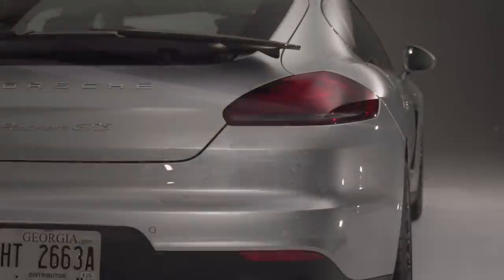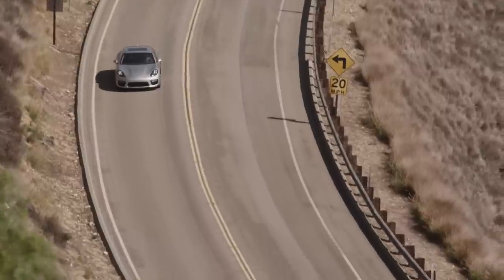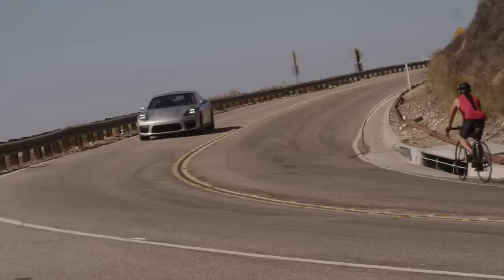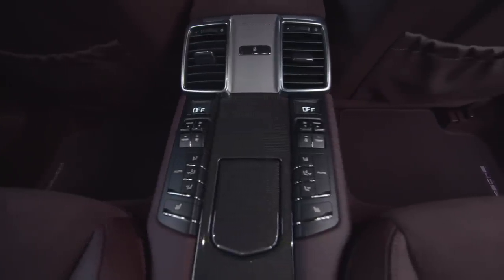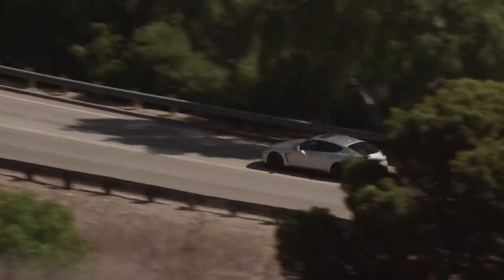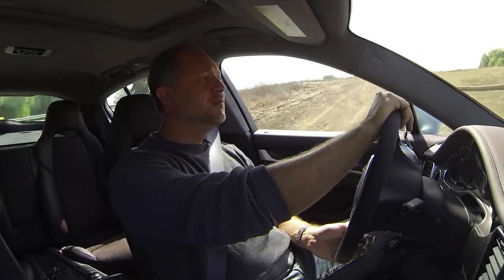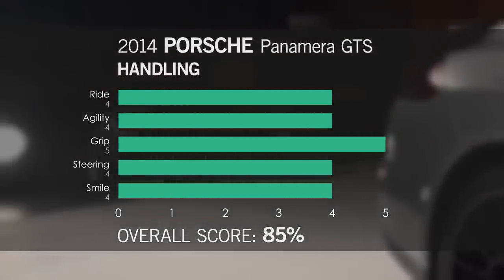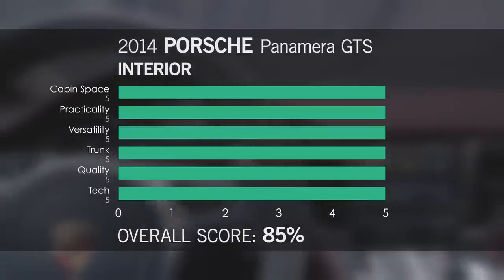2014 Porsche Panamera GTS Review - TEST/DRIVE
Mike Musto reviews the 2014 Porsche Panamera GTS.

Scored by all TEST/DRIVE hosts.